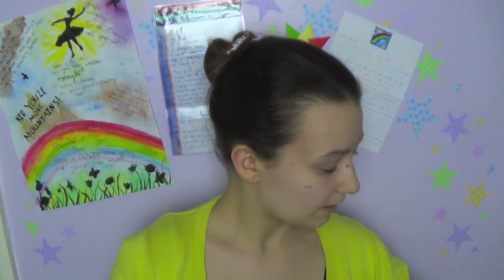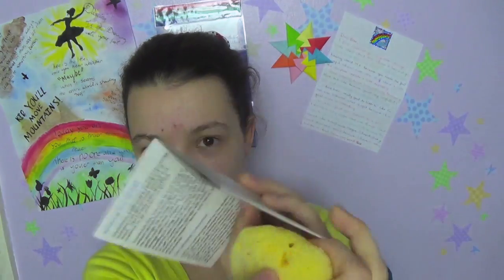Sea sponge tampons review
Precious Stars
KT1 9YG
UK